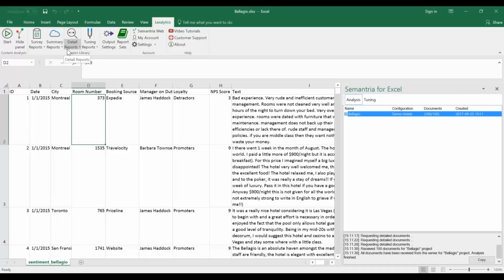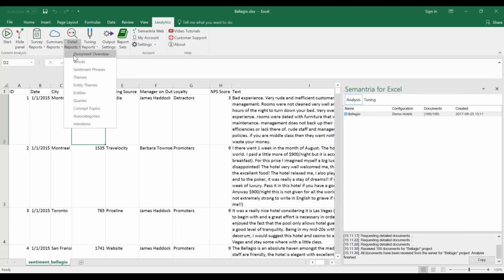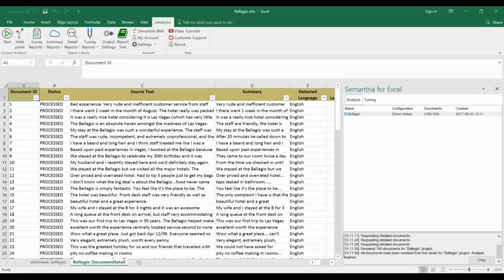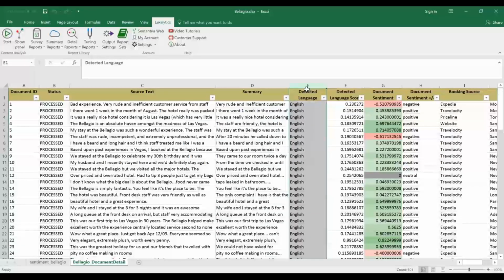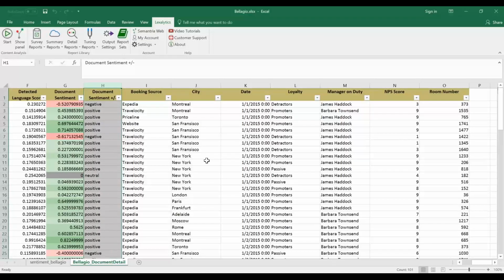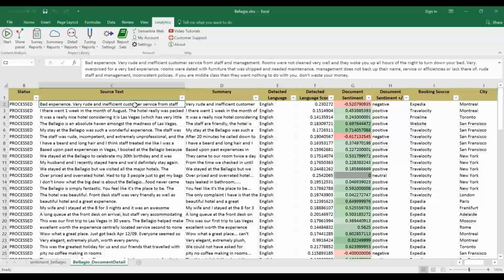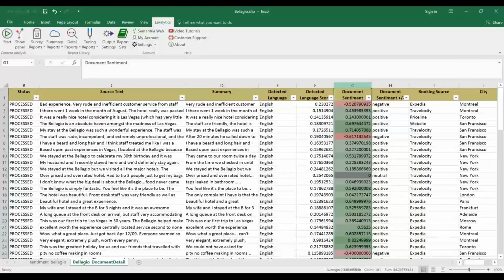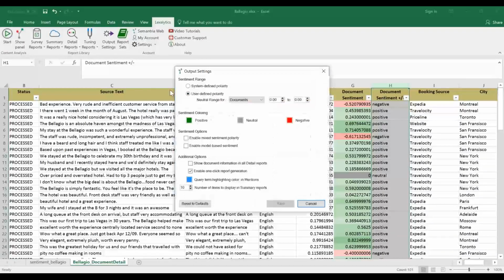Semantria for Excel 5.3 - Document Detail